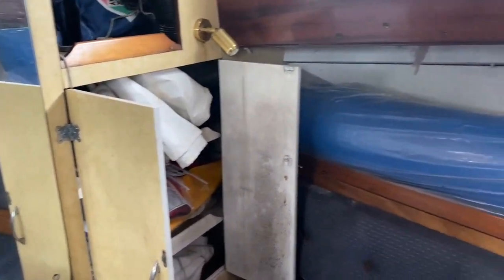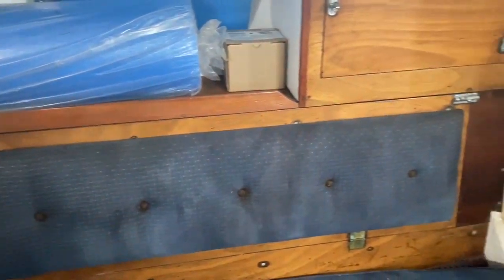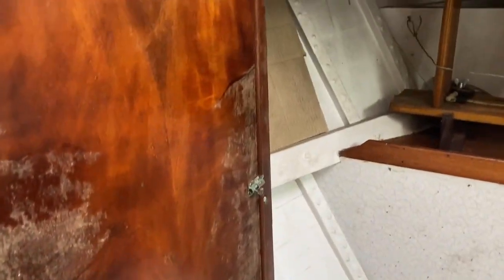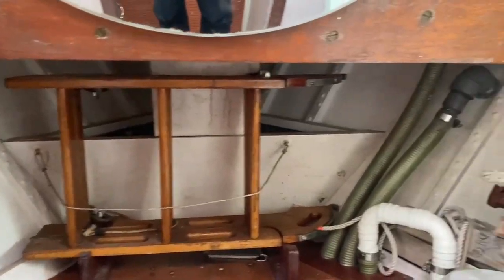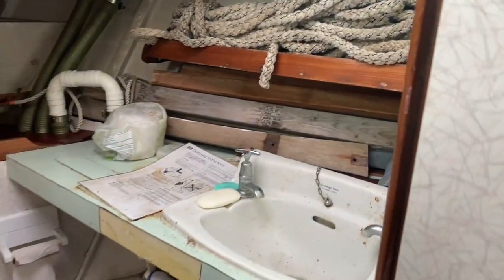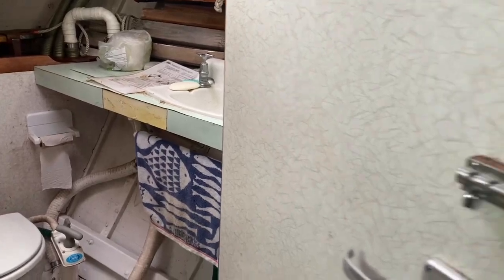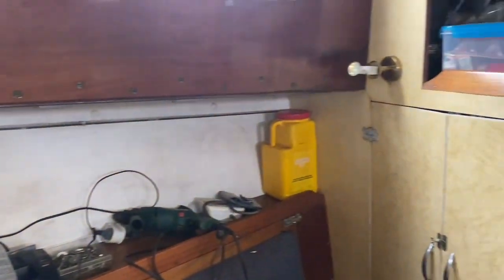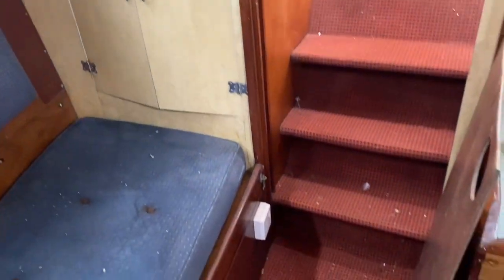Otter 36 - Boatshed - Boat Ref#307033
Otter 36 for sale with Boatshed Suffolk Photos and video taken by Boatshed Suffolk